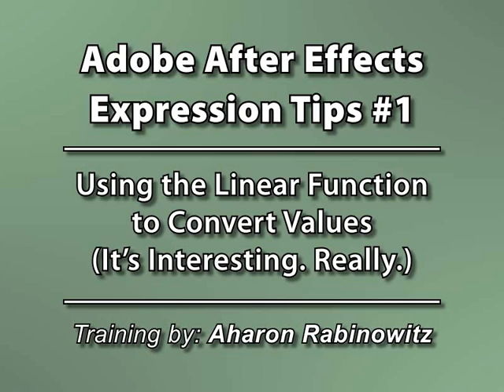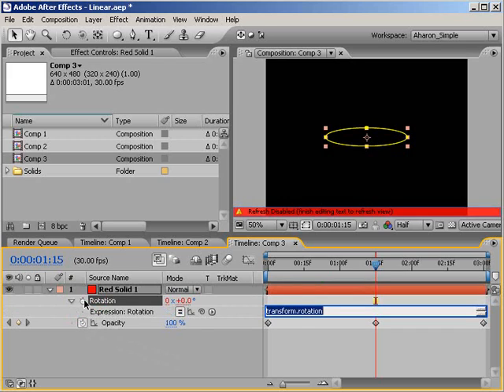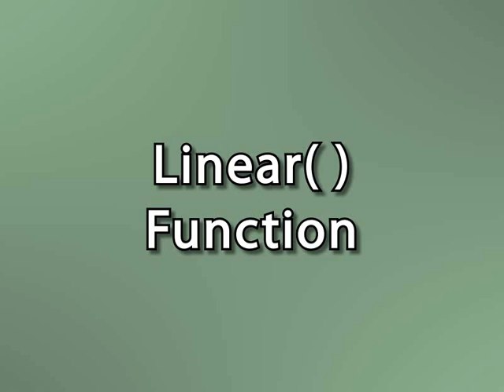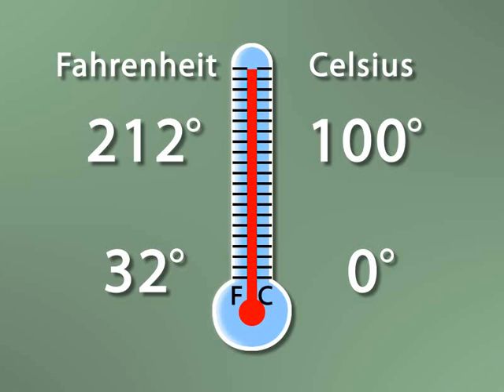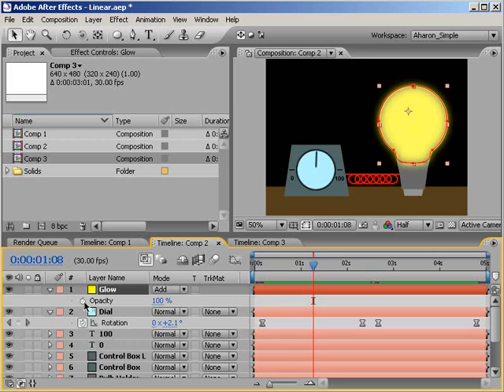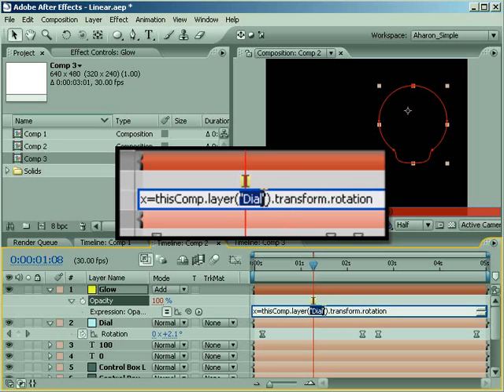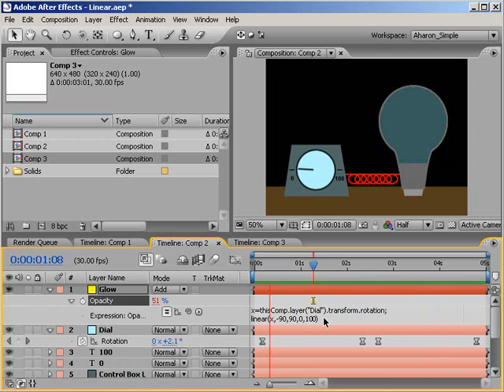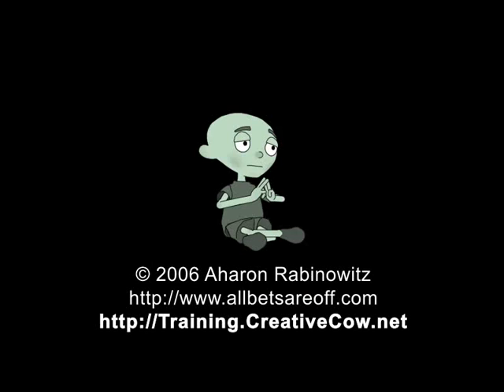Expression Tips #1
In this video tutorial, Creative Cow Leader Aharon Rabinowitz shows you some basic expression principles and shares a very useful expression that can be used to convert one set of values to another.